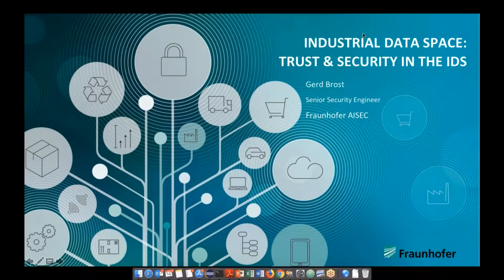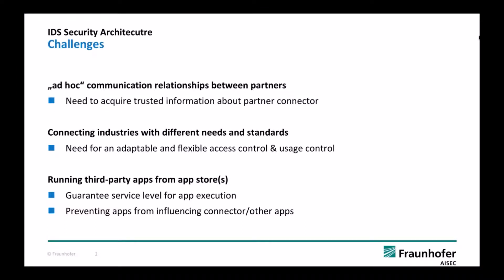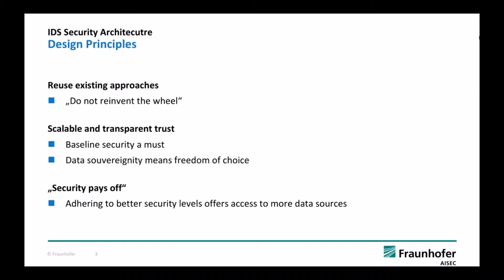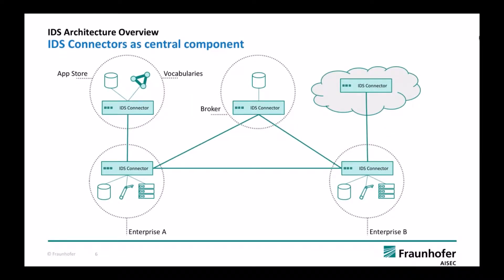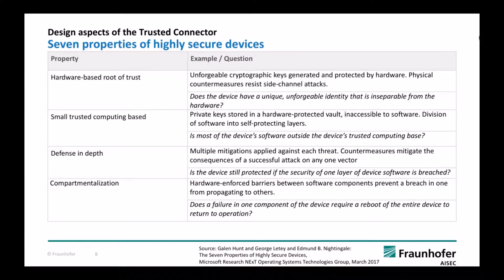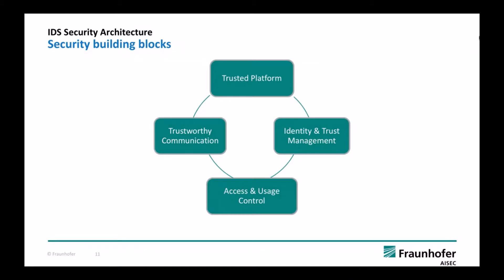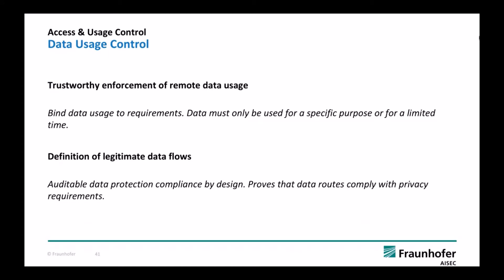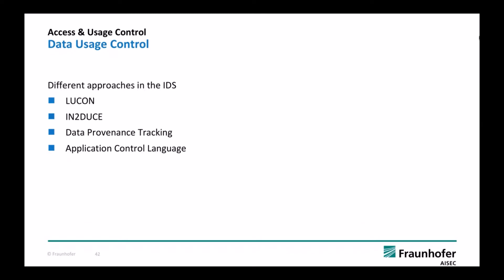IDSA Online Seminar 2018 #8: Trust in the IDS, Gerd Brost, Fraunhofer AISEC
Gerd Brost explains the IDS Security for everyone user-friendly.

Everything about the IDS ?